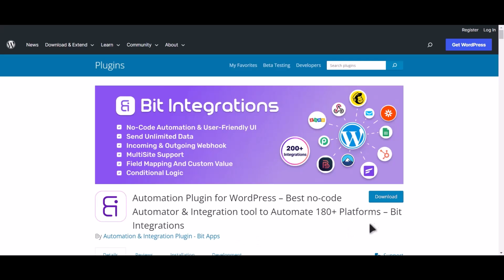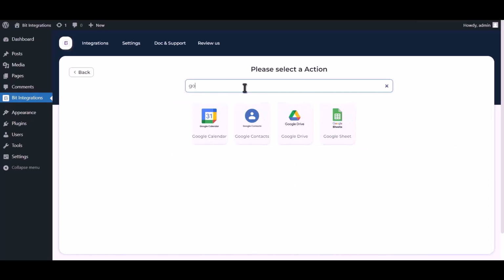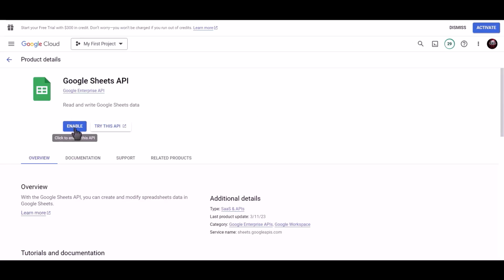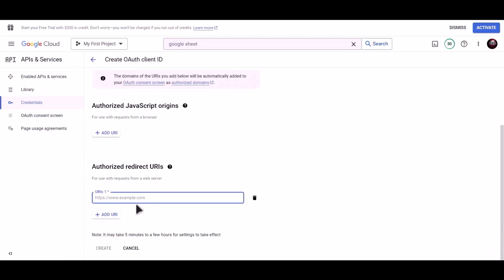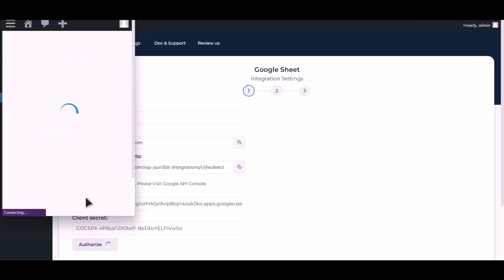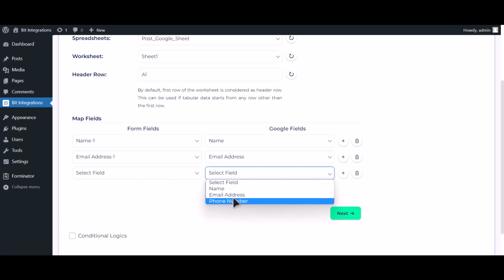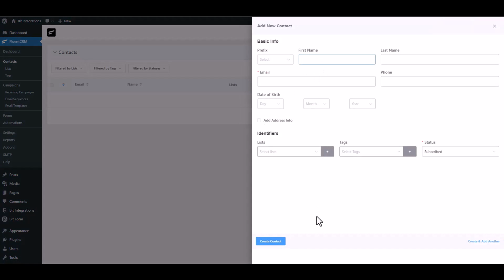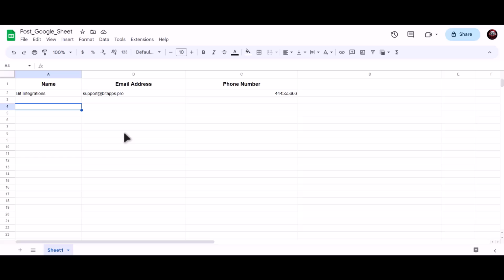Integrating FluentCRM with Google Sheets | Step-by-Step Tutorial | Bit Integrations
🚀 Elevate your data management game with our comprehensive tutorial on integrating FluentCRM with Google Sheets using the powerful Bit Integrations WordPress plugin. Discover how to seamlessly sync your FluentCRM data, submissions, and form responses with Google Sheets, optimizing your data management efforts and harnessing the convenience of cloud-based spreadsheet application!

Join us in this enlightening video as we guide you through the step-by-step process of integrating FluentCRM with Google Sheets, harnessing the capabilities of the Bit Integrations WordPress plugin. Unleash the power of data automation and take your form submissions and data tracking to the next level by leveraging the efficiency of Google Sheets.

🌟 Key Highlights:
✅ Detailed walkthrough of integrating FluentCRM with Google Sheets using Bit Integrations for WordPress.
✅ Enhance your WordPress website by effortlessly linking your FluentCRM submissions and form responses to Google Sheets for better data tracking.

🔗 Whether you're a blogger, business owner, or data enthusiast, this integration empowers you to effortlessly manage, track, and sync your FluentCRM data and submissions with Google Sheets. Join us now to experience the efficiency of seamless data integration!